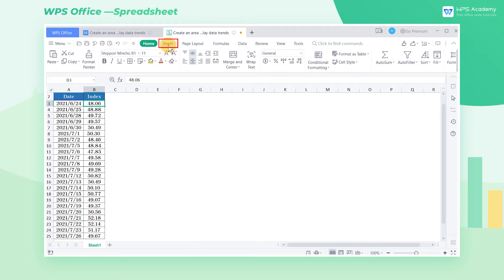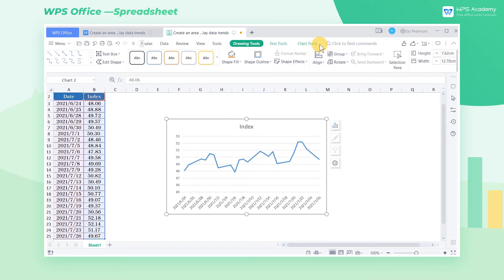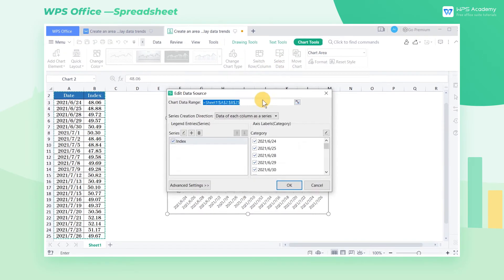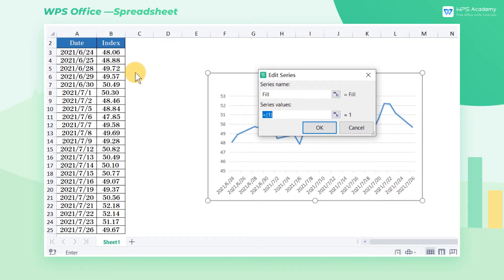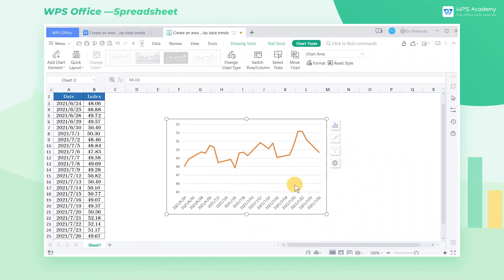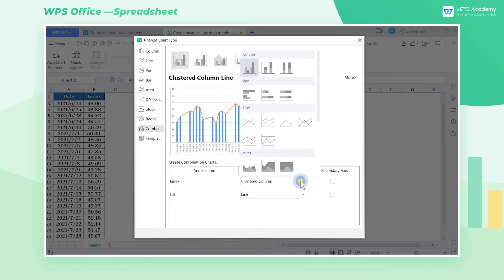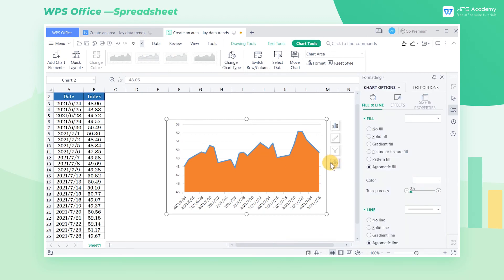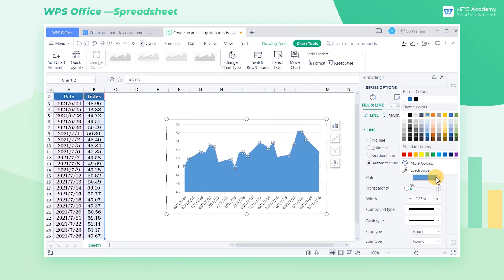[WPS Academy] 1.9.5 Excel:Create an area chart to display data trends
Hi, glad to see you here. Today we'll learn 'Create an area chart to display data trends' in WPS Spreadsheet. Follow our Youtube channel, level up your office skills! WPS Office is a free all-in-one office suite which include Writer(Word), Spreadsheet(Excel), Presentation(PPT) and PDF. Tutorials are provided by WPS Academy, WPS Academy is aim at providing both beginning and advanced office tutorial.